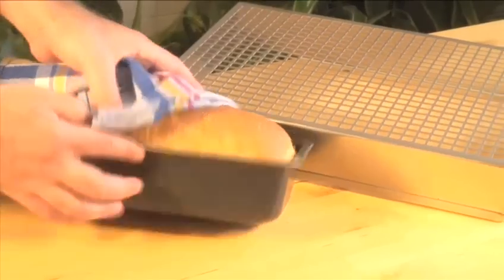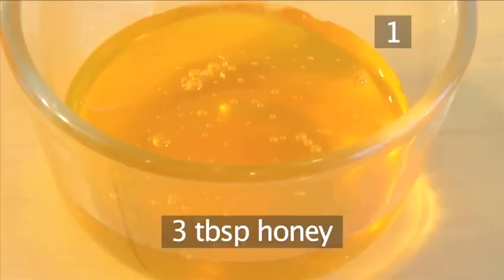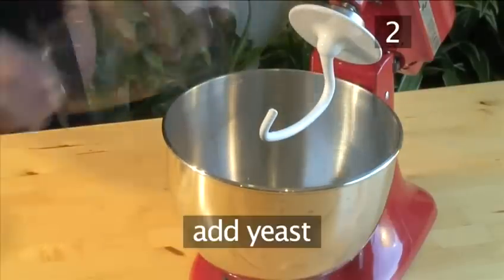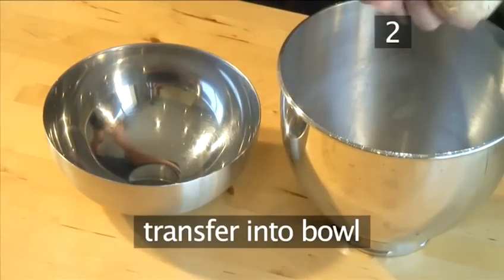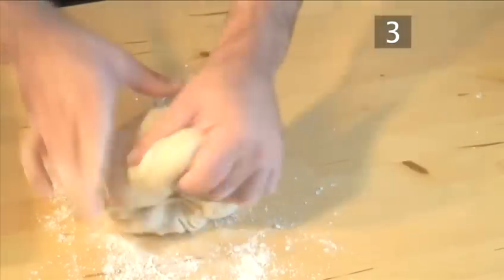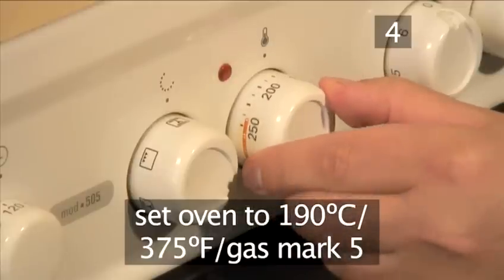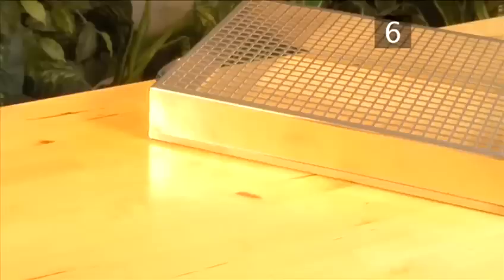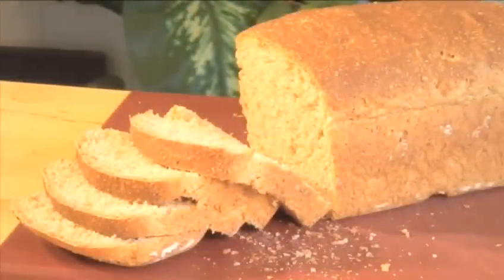How To Bake Whole Wheat Brown Bread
Watch How To Bake Whole Wheat Brown Bread from the how to specialists. This instructional video will give you informative instructions to make sure you get good at vegetarian recipes, bread recipes, side dishes, oven bake recipes, classic recipes, cheap recipes, less than 1 hour.